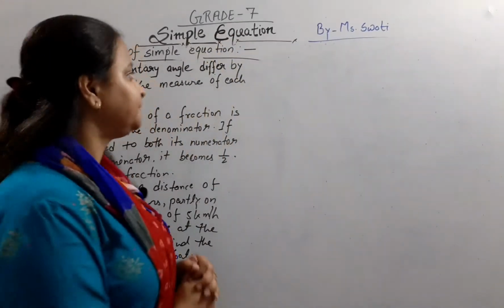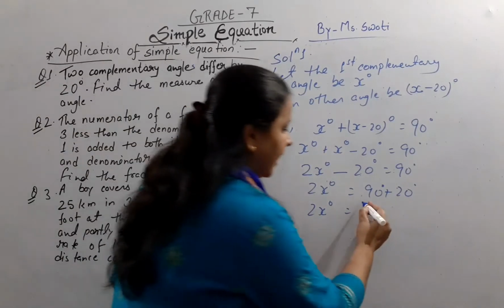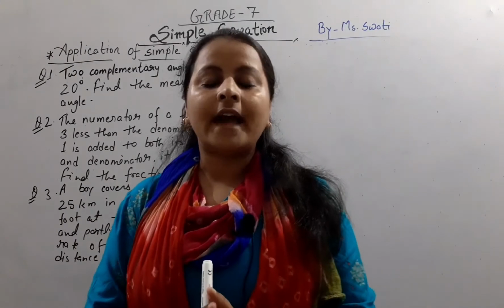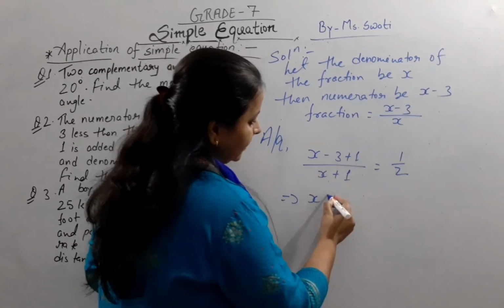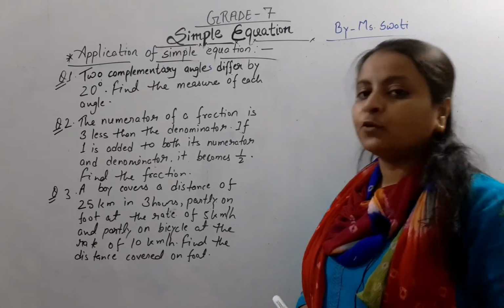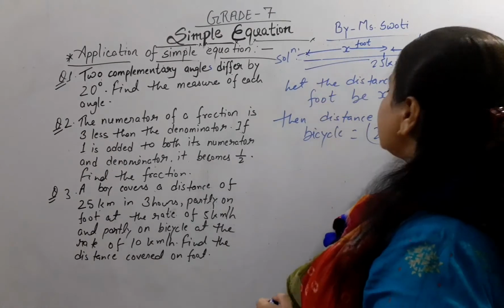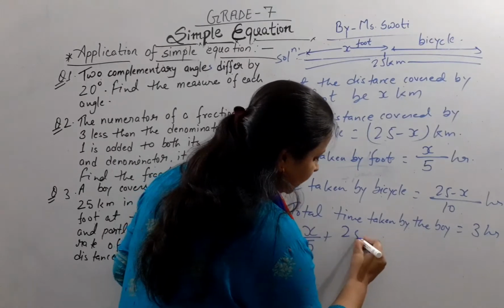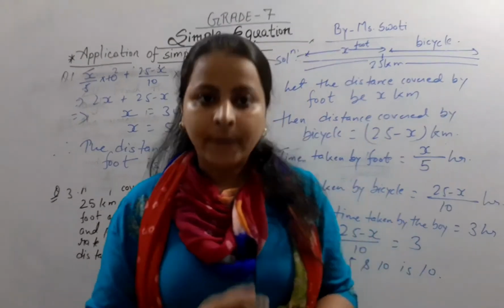Maths_Simple Equation_Class7_lesson6